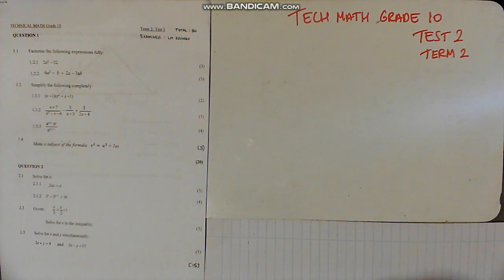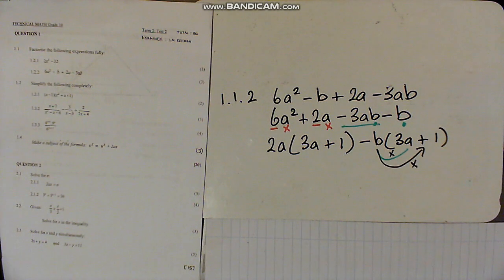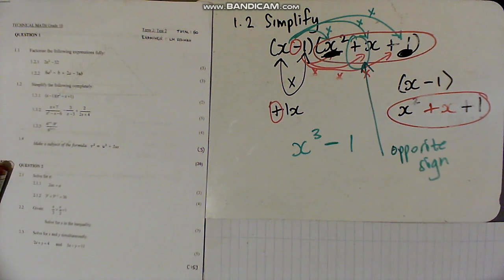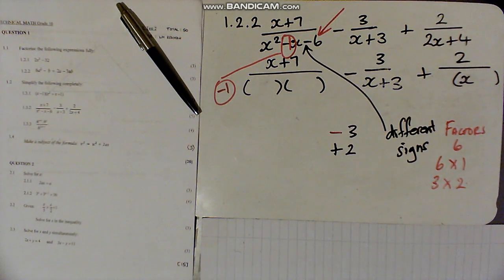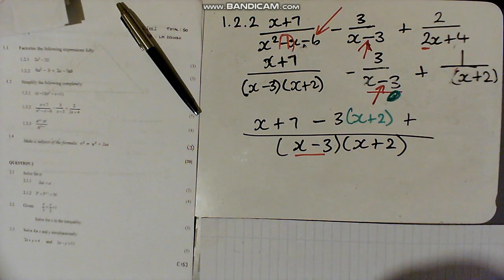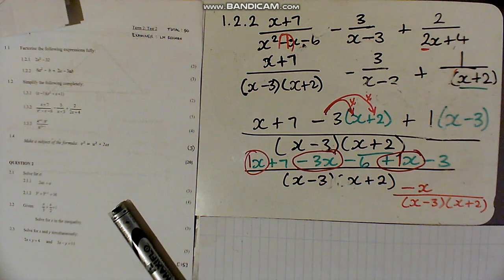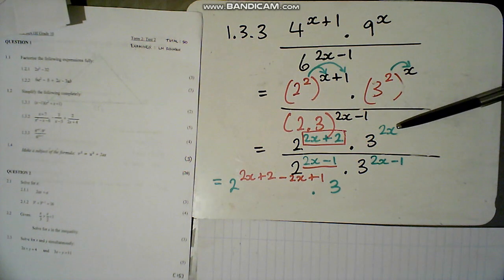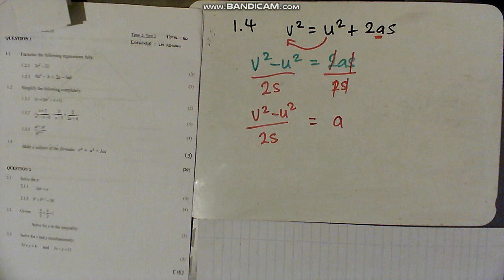Grade 10 Factorize, products, fractions and exponents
Term 2 test 2